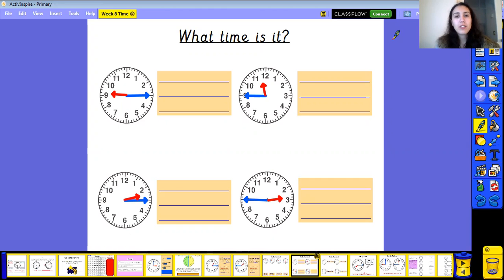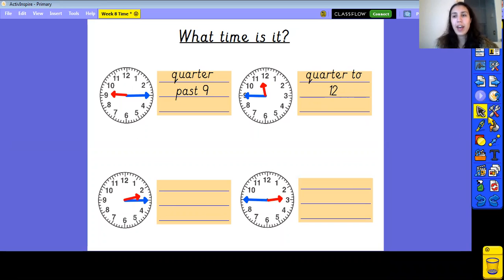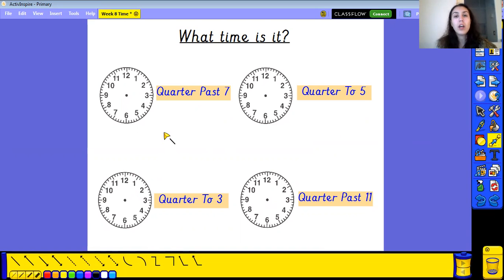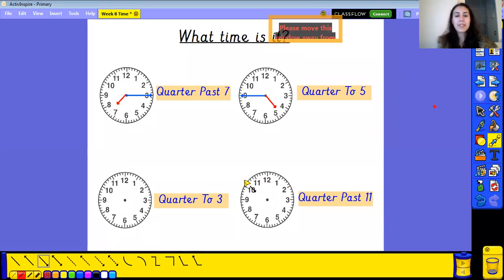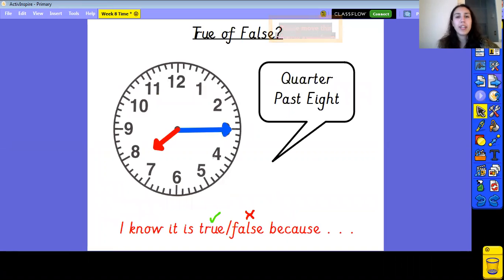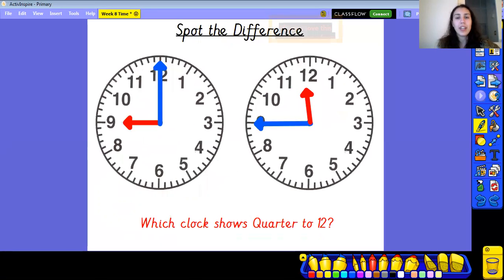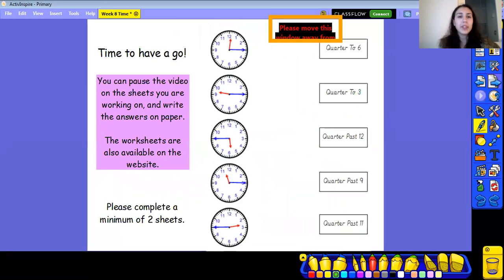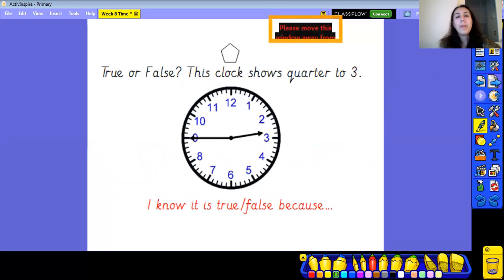2/3/21 Year 2 Maths Part 2